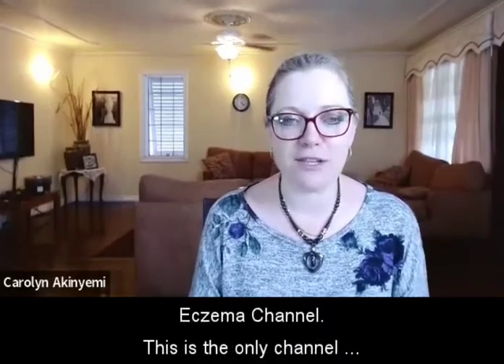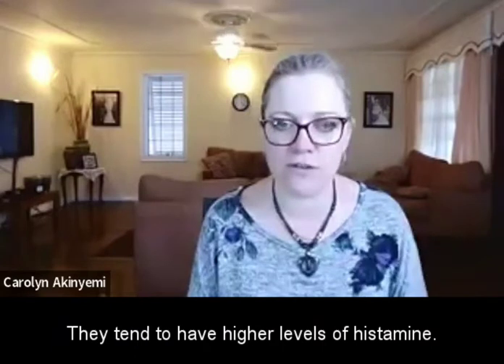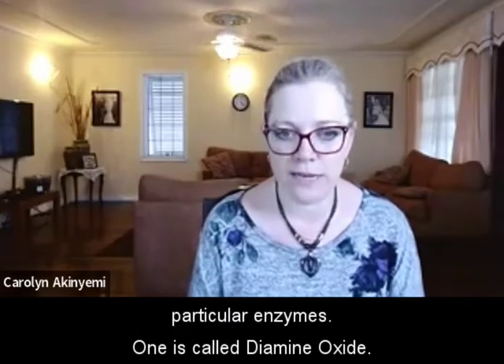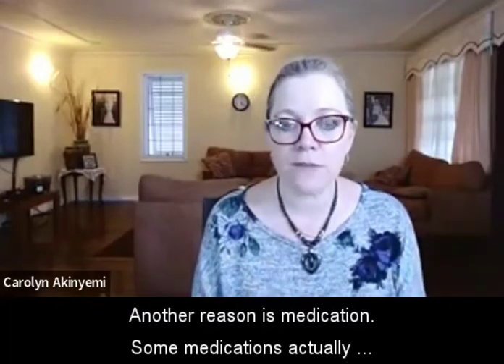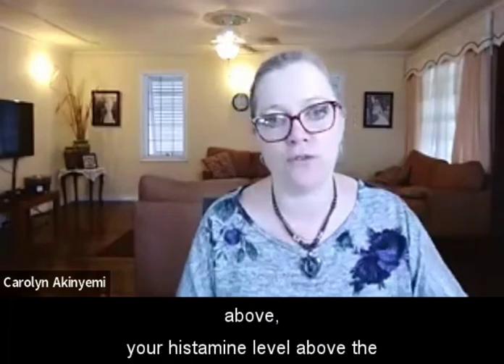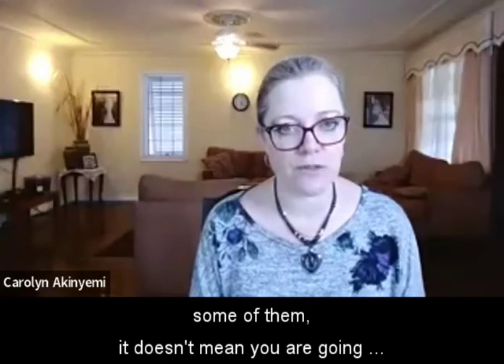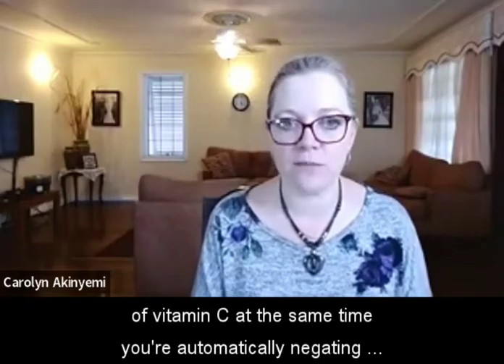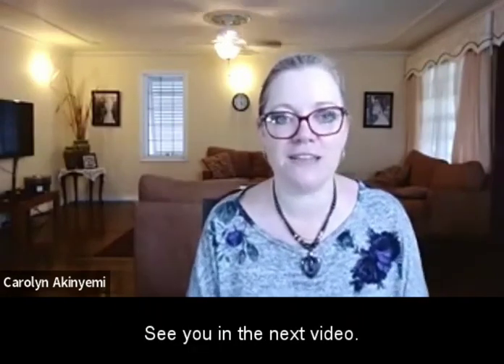Is HISTAMINE Intolerance Making Your Eczema Worse?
Is histamine intolerance secretly making your eczema worse—even when allergy tests come back negative? In this video, we uncover the link between histamine intolerance and eczema flare-ups, explaining how excess histamine can inflame atopic dermatitis or even mimic psoriasis. You'll learn what histamine intolerance really is, how it impacts your skin, and which foods or triggers might be quietly fueling your symptoms. If you’ve been stuck in the cycle of unexplained flare-ups, this is the insight you’ve been missing.

For holistic, natural, and uncensored guidance on healing eczema for good, CHECK OUT MY BOOK AND ONLINE COURSE